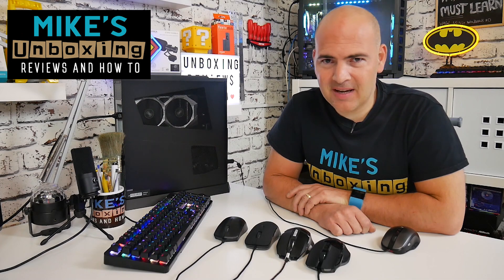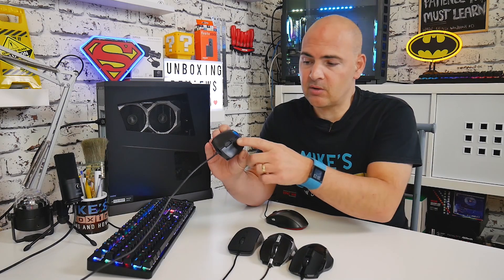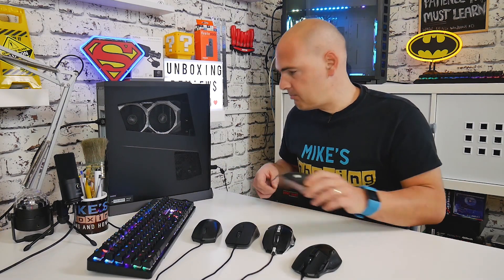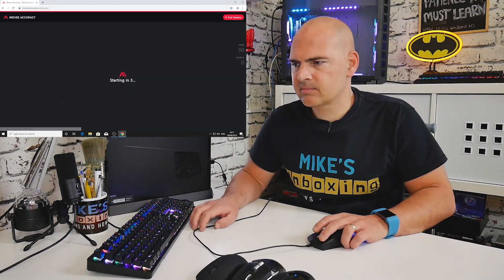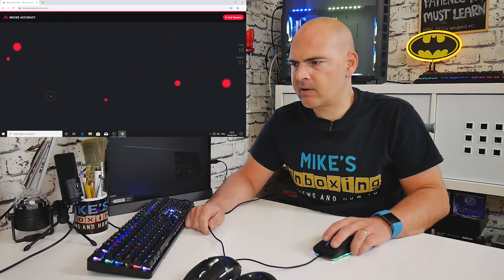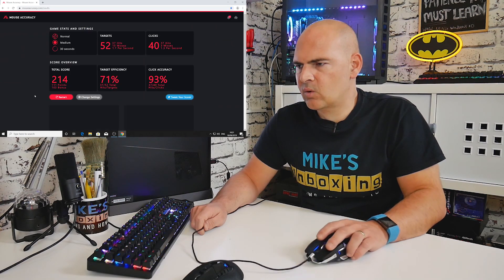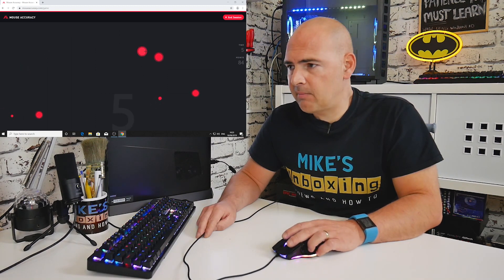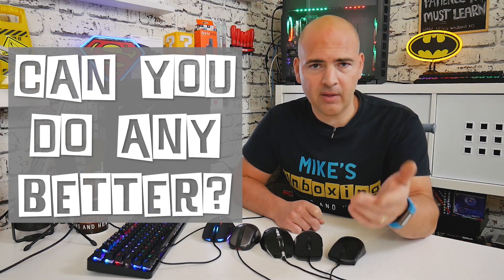How Accurate Is Your GAMING Mouse? Try The Mouse Accuracy Challenge!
How accurate is your GAMING mouse? How good are you at FPS? lets try the mouse accuracy challenge! Highest score wins!

Today we are taking a look at a selection of optical and laser gaming mice from the last 10 years or so. And looking to see how accurate they are in a semi controlled environment.

We are using the online mouse accuracy test which can be found

We will be comparing:
The Microsoft Sidewinder X3 Gaming mouse (2009)
Coolermaster Masterkeys Lite L RGB mouse (2017)
Riotoro Aurox Prism (2018)
Amazon UK
Amazon US
Amazon CA
Amazon DE
Amazon FR
Amazon ES
Amazon IT
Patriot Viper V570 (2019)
Amazon UK
Amazon US
Amazon CA
Amazon DE
Amazon FR
Amazon ES
Amazon IT
And the Gamemax Strike RGB Mouse (2019)
Amazon UK
Amazon US
Amazon CA
Amazon DE
Amazon FR
Amazon ES
Amazon IT

The theory is that the more you spend the better the mouse is and the more responsive it will be, leading to better game play and higher scores.

Although skill will be a factor as will how used to a particular mouse you are.

Try the test yourself and tell us your score and setup in the comments section.